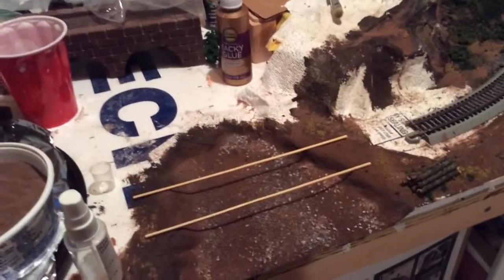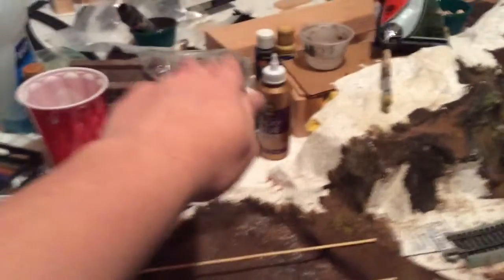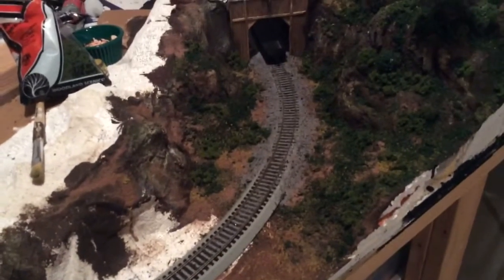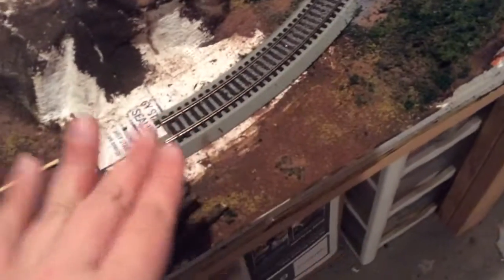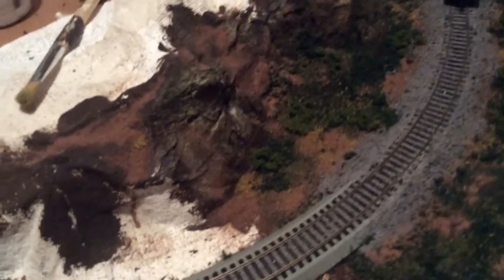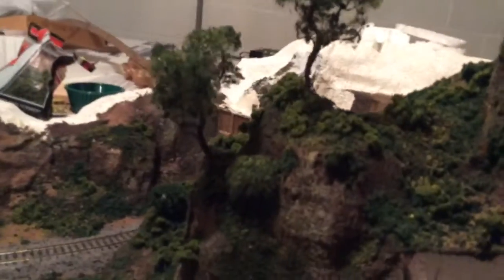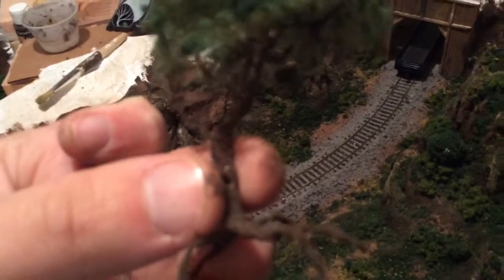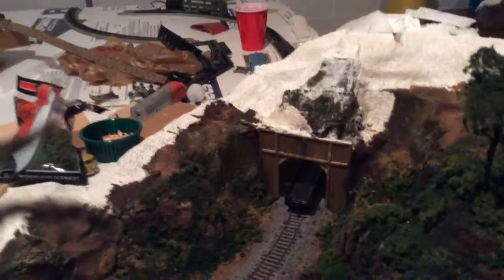HO Layout Update 9- Dirt Rivers and Trees!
Comment if you'd like to have a how to on my bridge, trees, or even water!